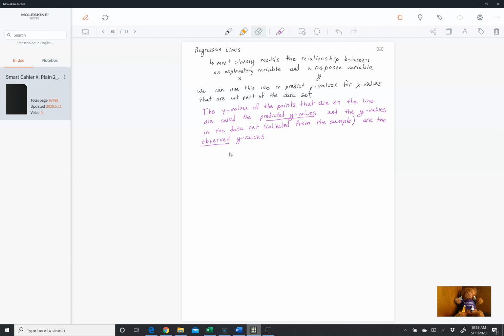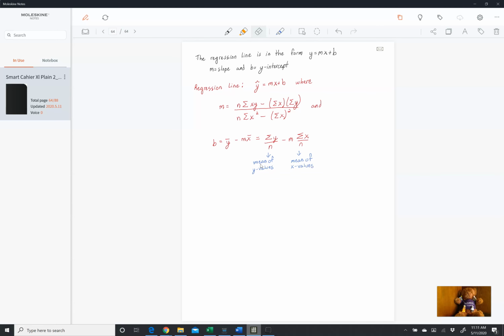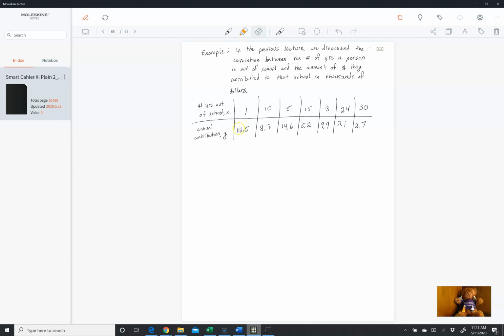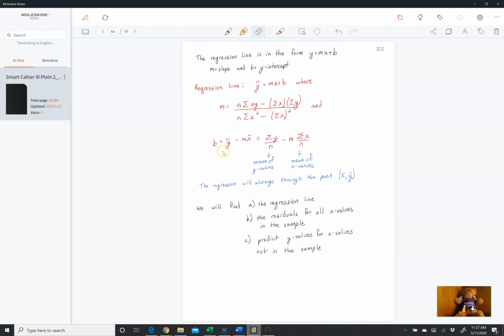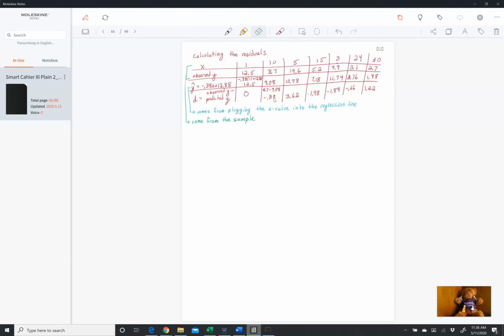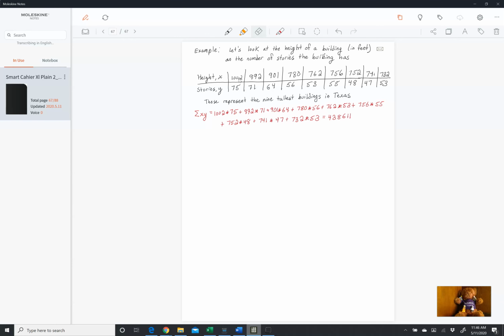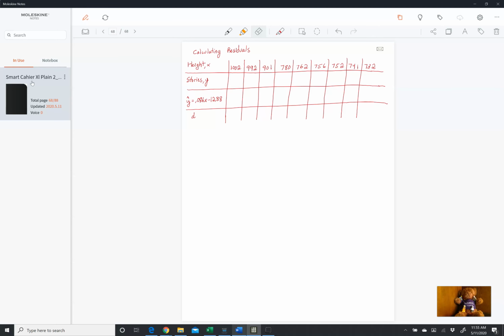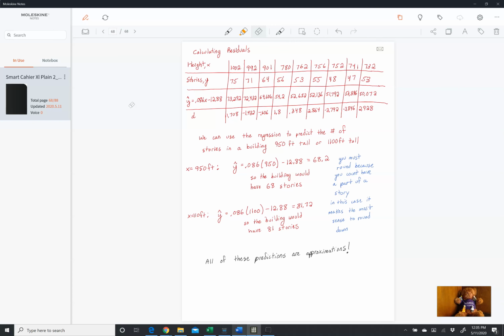Regression Lines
Elisabeth Jaffe